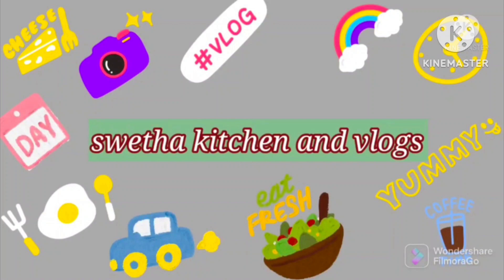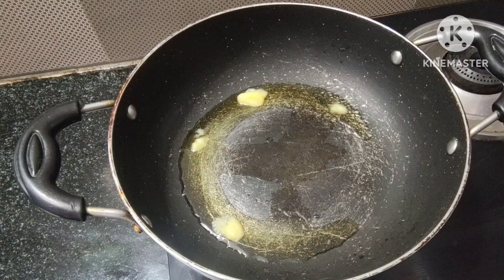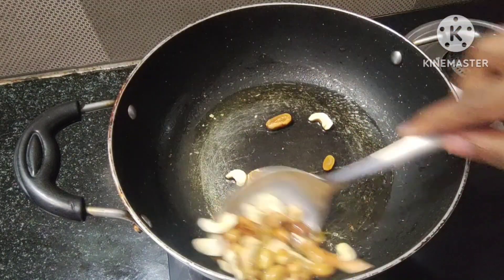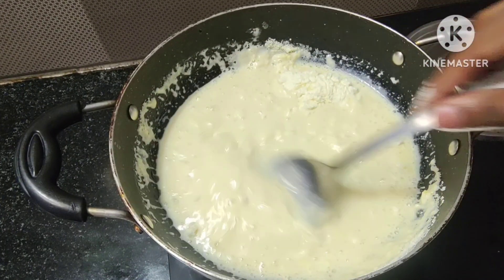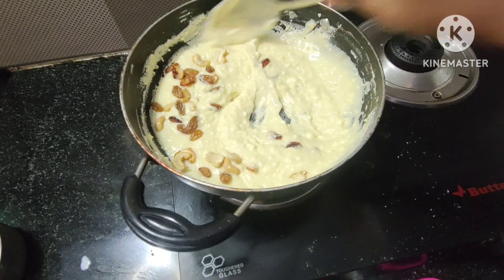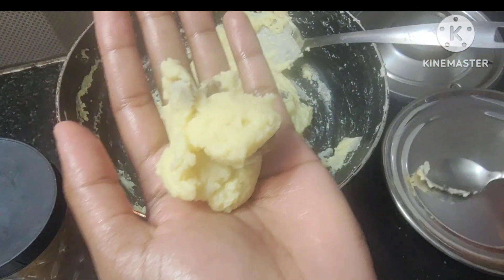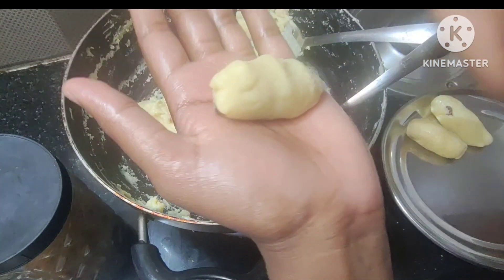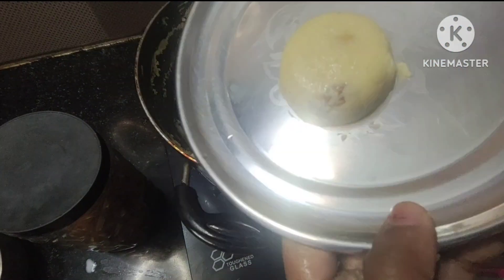milk powder receipe | palakova receipe at home.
sweet receipes at home easy and tasty
thank u for waching